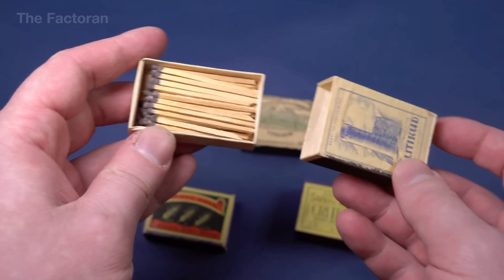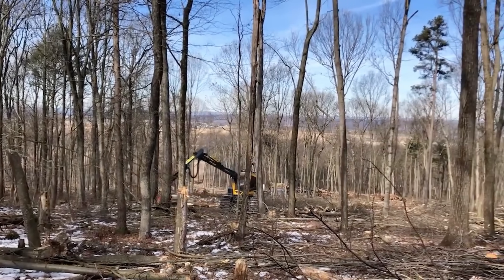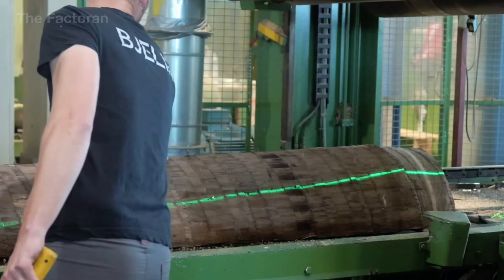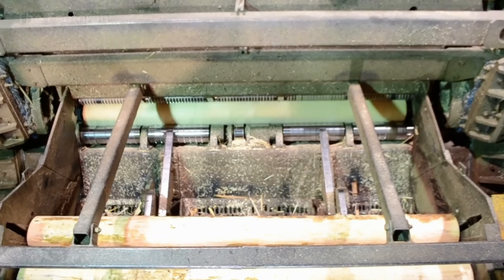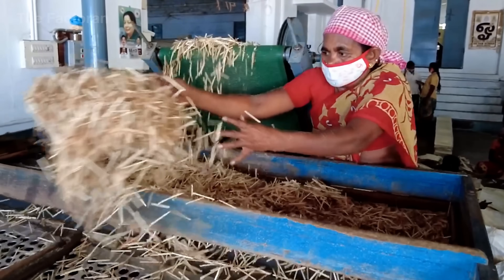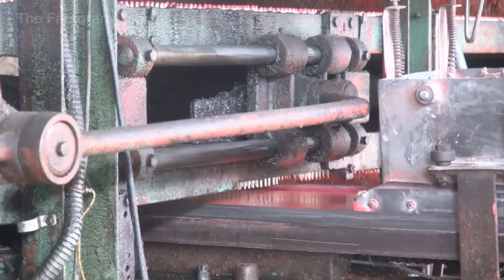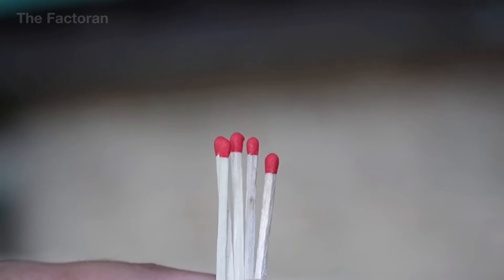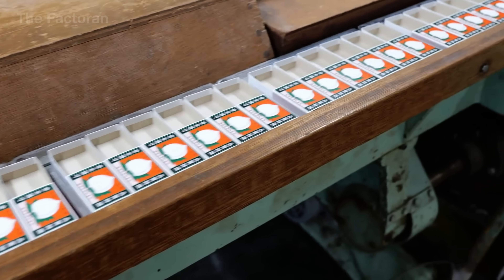How Billions Of Matches Are Made Every Year In Massive Matchstick Production Factory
How Billions of Matches Are Made Every Year – Inside Massive Matchstick Production Line

Every year, the world produces billions of wooden matches—tiny sticks only a few centimeters long, yet made through one of the most precise and highly synchronized manufacturing systems ever built. Behind each matchbox is a hidden industrial journey where forestry, chemistry, woodworking, and high-speed automation come together to create a product so small, yet so essential, that it has shaped daily life for more than a century.

In this documentary, The Factoran takes you deep inside massive match factories to reveal how raw logs are harvested, softened, peeled into veneer, sliced into thousands of slats, dried, strengthened with paraffin, coated with precise chemical mixtures, and dipped to form the iconic ignition head. Discover how vibrating feeders, air-jet loaders, dipping systems, drying tunnels, optical scanners, and high-speed packaging lines operate in one continuous chain to produce perfectly uniform matchsticks by the millions every single day.

💬 Have you ever wondered how such a tiny stick can hold fire so reliably?

▶ Watch now to uncover how engineering, chemistry, and real-time quality control transform raw timber into billions of perfectly shaped matches — one stick at a time.

⚙️ The Factoran reveals how things are made — from raw materials to finished products — showcasing the machines, people, and innovations that power the industries shaping our world.

0:00 – Introduction
1:05 – The History and Global Legacy of Matches
2:08 – Wood-to-Veneer Processing
7:28 – Rounding & Drying
9:06 – Chemical Treatment & Match Head Dipping
13:15 – Inspection & Packaging
16:05 – Conclusion